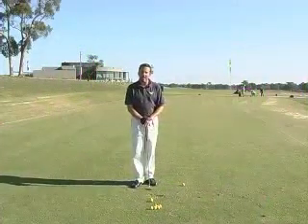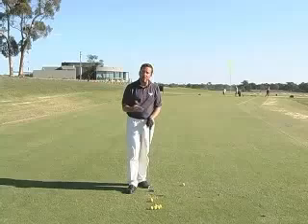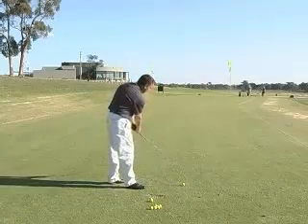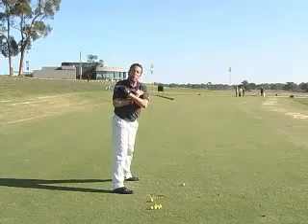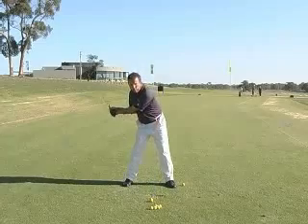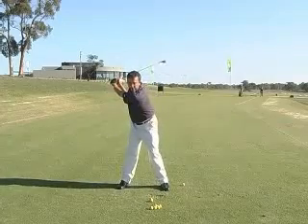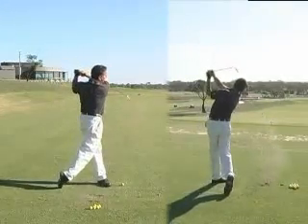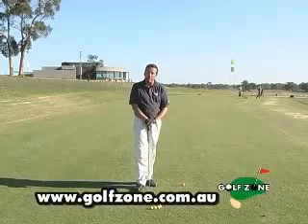Perfect Golf Swing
perfect golf swing video, fix golf swing, Golf Swing Trainer and Golf Instruction Golf Lesson The Golf Swing and Improve Golf Swing
perfect golf swing video, fix golf swing, Golf Swing Trainer and Golf Instruction Golf Lesson The Golf Swing and Improve Golf Swing Gof Swing Lessons, Tip & Instruction Simple Golf Swing Secret Golf Swing Lessons, Tips & Instruction - How To Release the Club Head

Learn how to release the club head and how to hit it like a Professional. Releasing the club head correctly is essential to your golf swing. Many people are confused when and how to release the club head. In this video Golf Instructor, Jaacob Bowden will show you tips on how and when to release the club head.